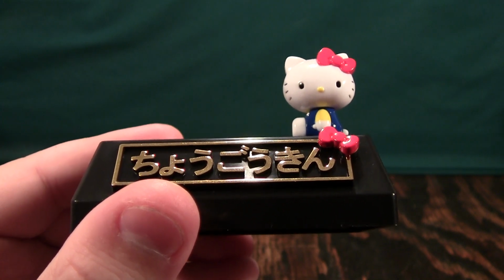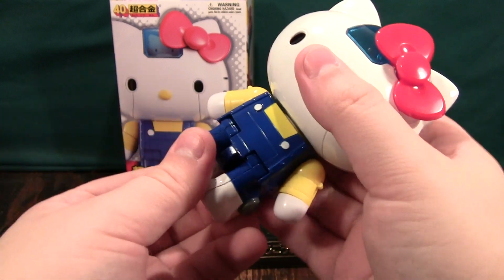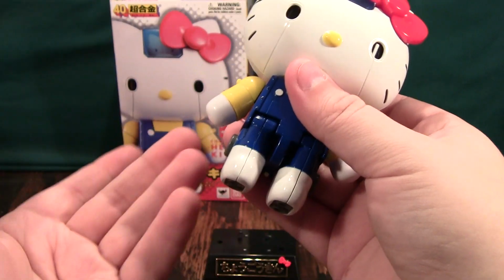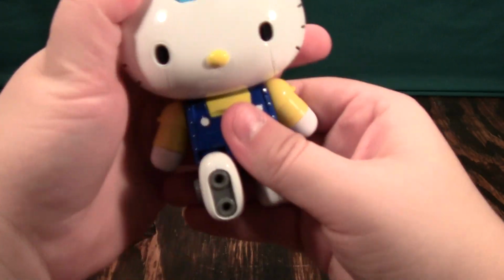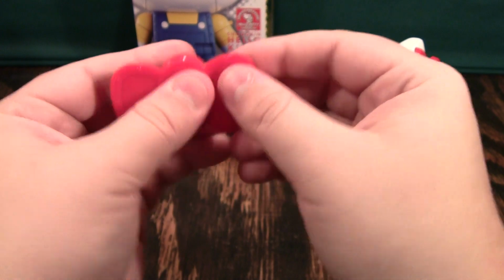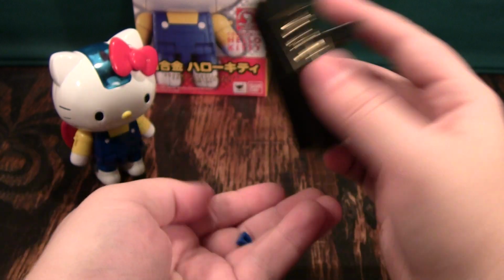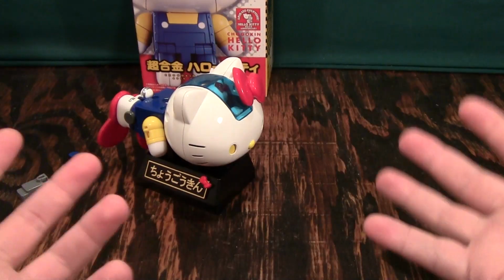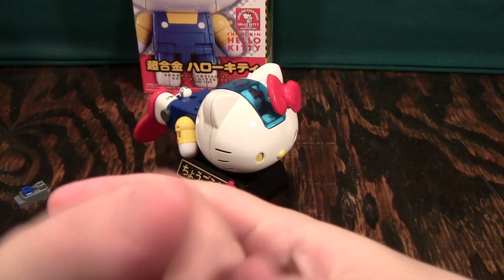Chogokin Hello Kitty 40th Anniversary Review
The Chogokin Hello Kitty 40th Anniversary figure is surprisingly neat with a ton of diecast metal and some cool accessories. I wish the leg joints had been a bit stronger to hold the head, which is entirely metal, and I wish the fists didn't shoot out as easily, but otherwise it's great for what it is. Watch the video review to learn more about this toy.

This is original content owned by me. I did not sell the rights of this content.